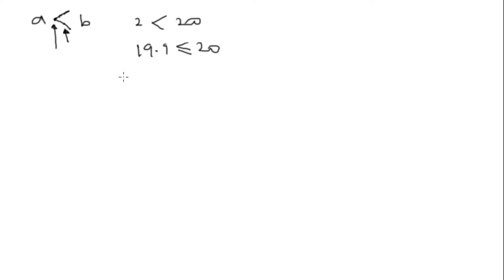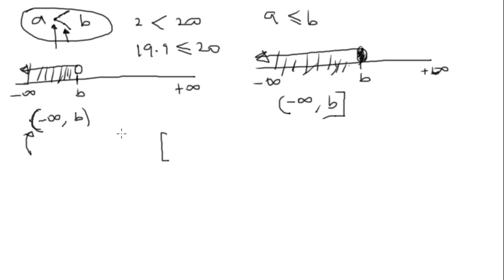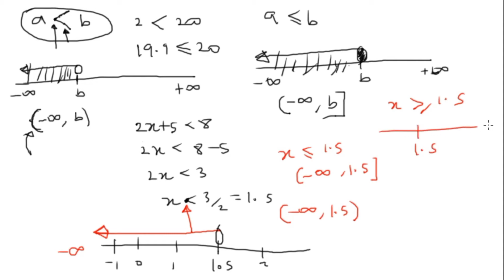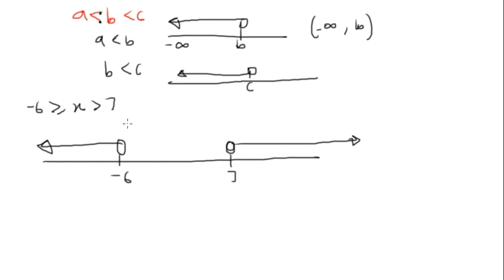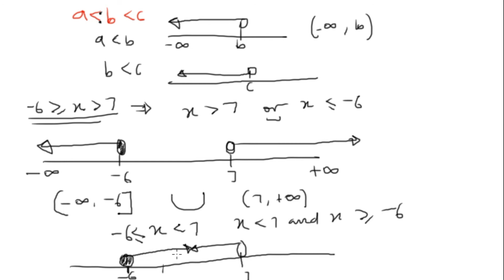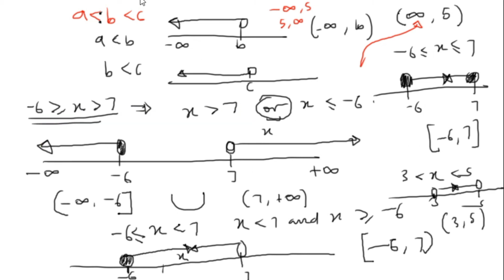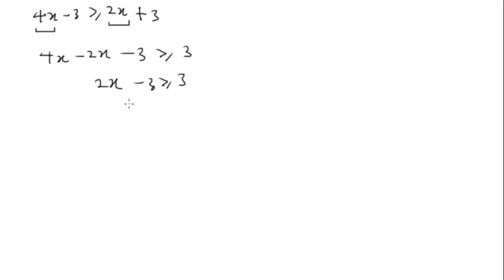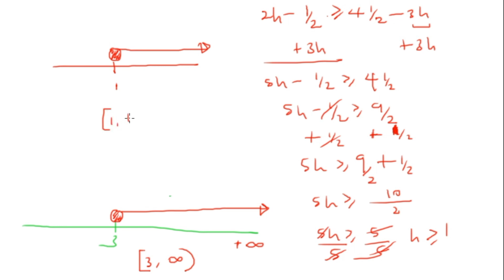Introduction to Inequality | linear inequalities | Simplified Approach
You can now solve problems with quadratic inequality.